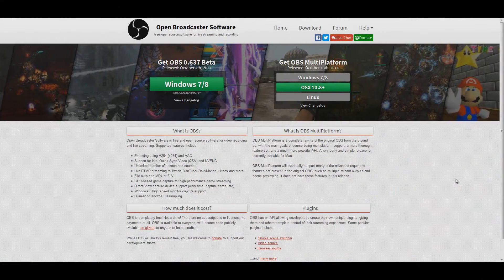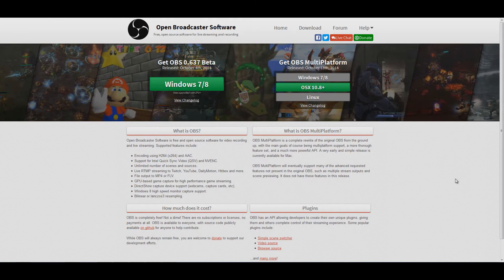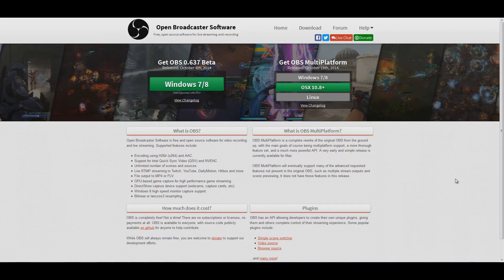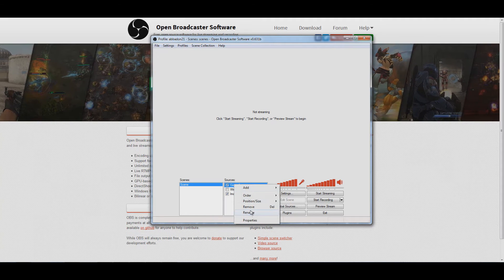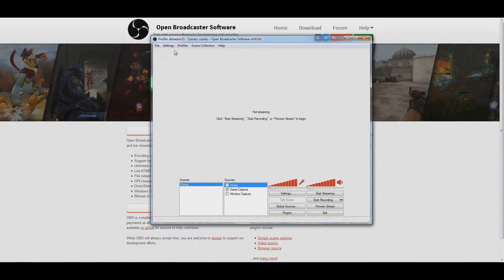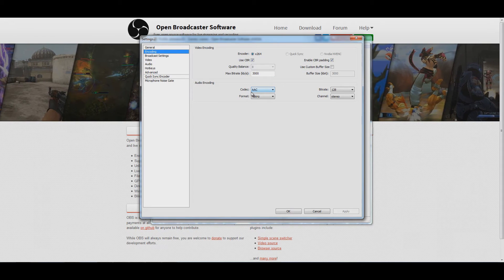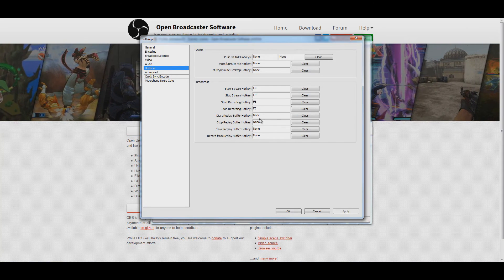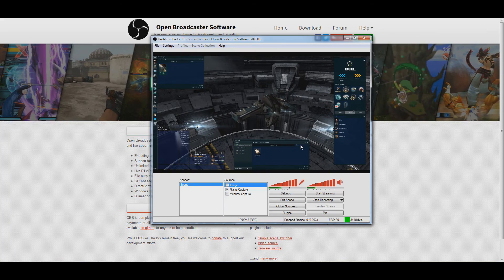Record Your Fights and Quickly Improve - Free Software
One of the best ways to improve your PVP is to record it and watch it later. As you watch it, look for errors you made, ways you could have done it better, and so on.

The more you learn from past fights the better future fights will be.

The software I show you here is free and open source. It is called Open Broadcaster Software or OBS for short.